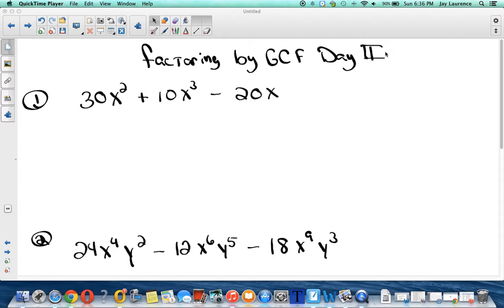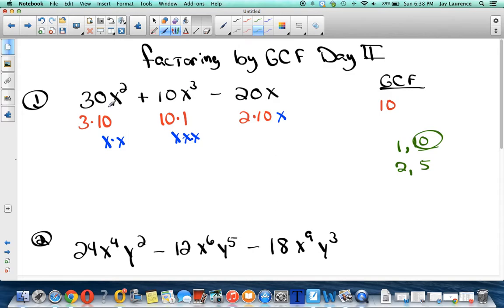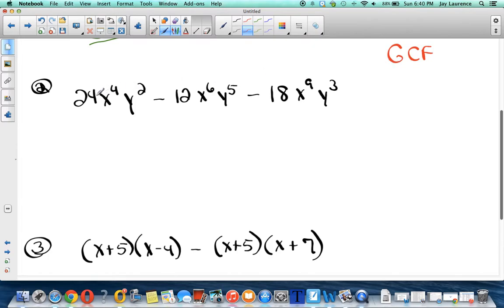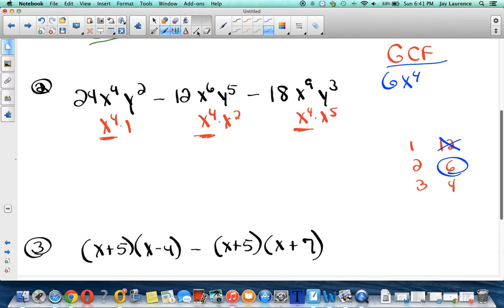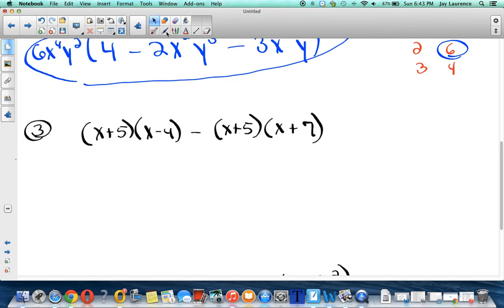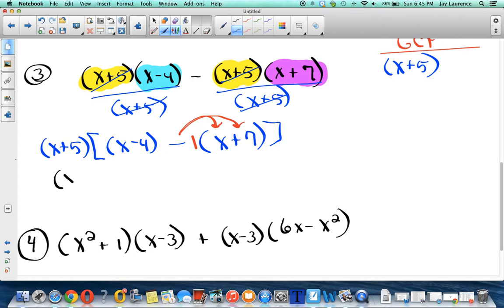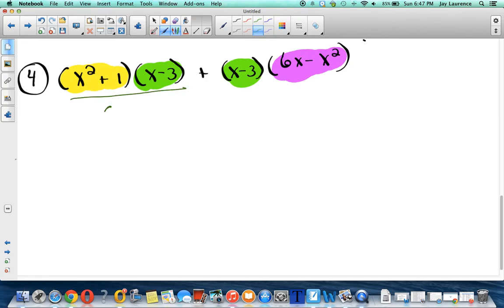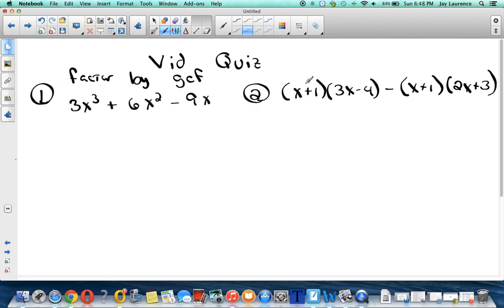Laurence Nov 17 Fact by GCF II